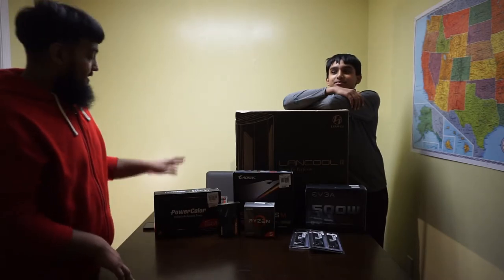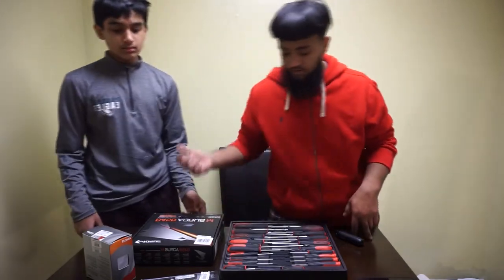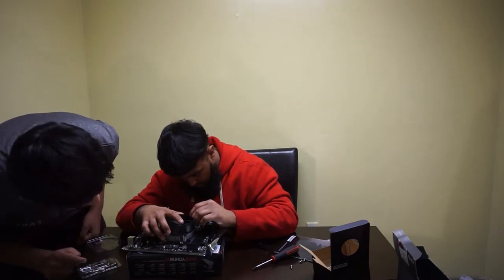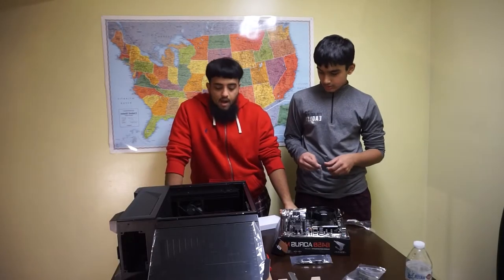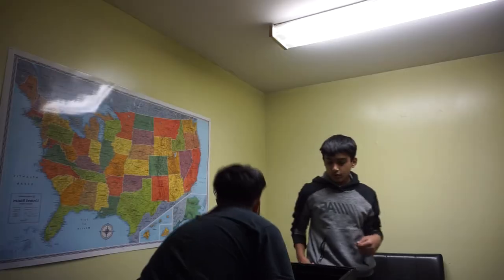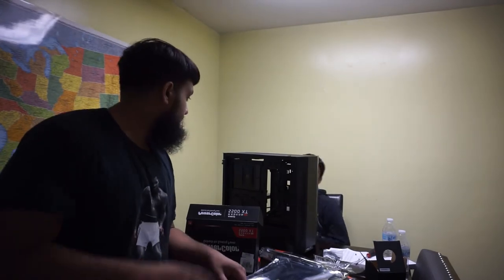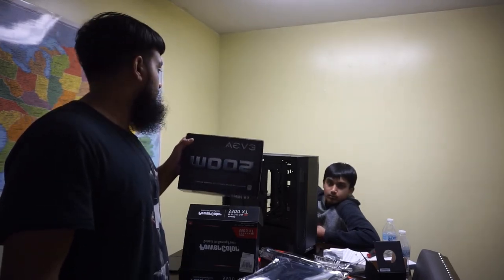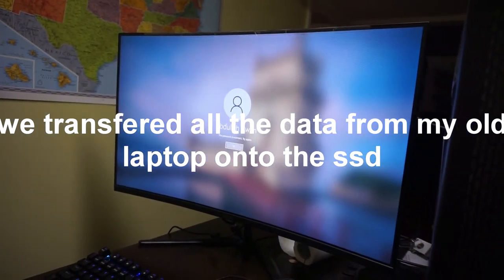Car guy tries to build PC II DIY Project *Funny *Must Watch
Finally got to build my own PC for my channel for editing.
Below are links to all the components I used for my build

Graphics Card
Motherboard w/ Wifi
Power Supply
Unfortunately couldn't find the ram sticks
Samsung Evo ssd
Keyboard and Mouse kit
Monitor- Unable to find

Big Thanks to Mo for guiding me and helping me through this whole process.